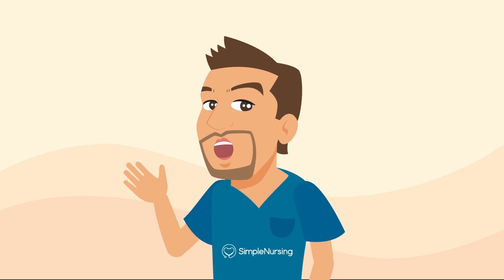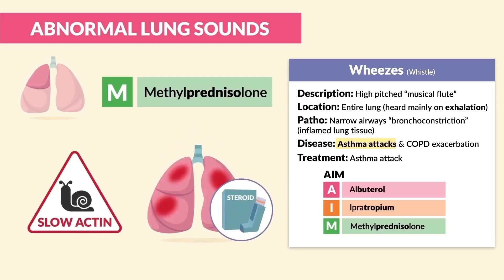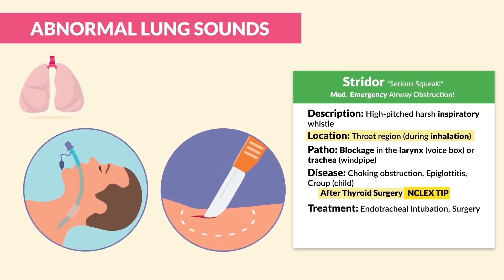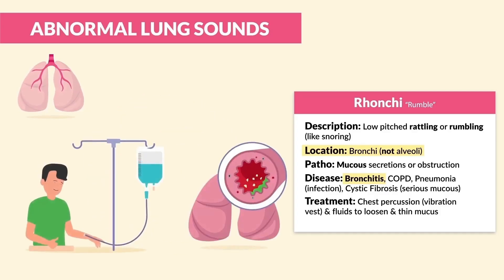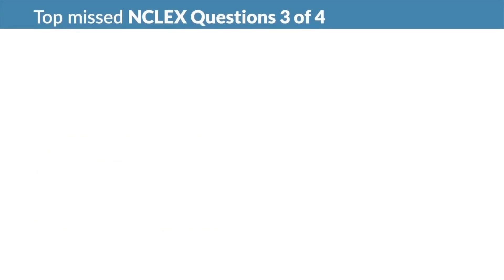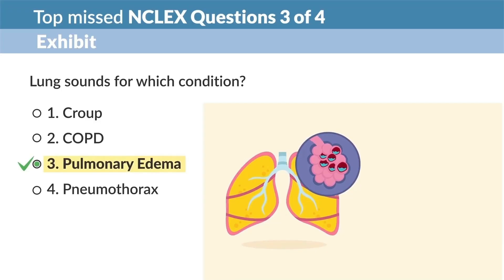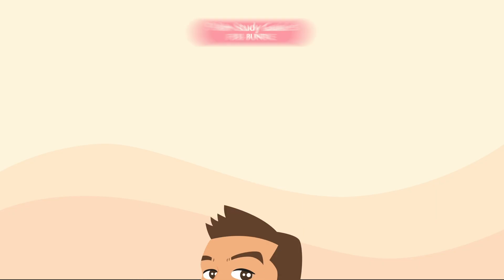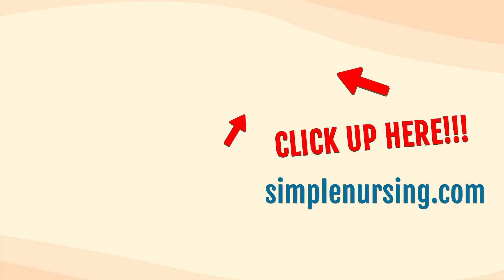Lung Sounds l Rales, Crackles, Wheezes, Rhonchi, Pleural friction, Stridor for RN & LPN l NCLEX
With memory tricks and audio examples, this lesson will help you master lung sounds (wheezes, crackles, rhonchi, pleural friction rub, and stridor) for exams, NCLEX, and clinical practice!

TRY SIMPLENURSING FOR FREE. Make nursing knowledge stick with SimpleNursing

What You’ll Learn:
- The top 5 lung sounds every nurse must recognize
- Causes, signs, and interventions for wheezes, crackles, rhonchi, stridor, and pleural friction rub
- NCLEX-priority conditions like pulmonary edema, pneumonia, and end-of-life breathing patterns
- Key differentiators between similar sounds to avoid confusion on exams
- How to respond with the right nursing interventions and patient education

Why This Matters:
Lung sounds are a high-yield NCLEX topic and a critical part of clinical practice. Being able to identify abnormal sounds and connect them to the right condition ensures safer patient care and sharper test performance.

⏱️ Timestamps:
0:00 - Introduction to Lung Sounds and Study Resources
0:26 - Overview of the Top 5 Lung Sounds
0:56 - Wheezes: The Whistle Sound and Treatment (AIM)
2:18 - Crackles: Fine and Coarse, Causes, and Treatments
3:40 - Stridor: The Serious Squeak and Emergency Interventions
4:48 - Rhonchi: The Rumble Sound and Mucus Management
5:38 - Pleural Friction Rub: The Pebble Friction Rub and Pneumonia Indicators
7:00 - Lung Sound Questions: Recognizing and Interpreting Audio Exhibits
10:09 - Pulmonary Edema: Crackles and Priority Interventions
13:42 - Death Rattle (Cheyne-Stokes): Signs of End-of-Life Breathing
14:35 - Key Lung Sound Differentiators: Wheezes, Crackles, and More
15:37 - Cheyne-Stokes Pathophysiology and Treatment
15:48 - Closing and Study Resources